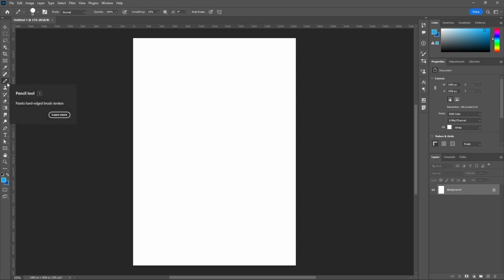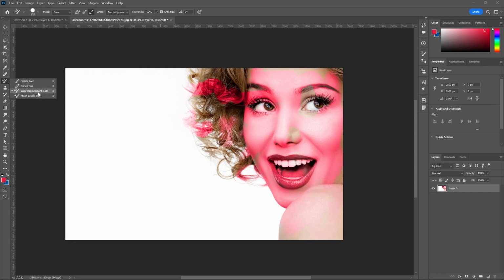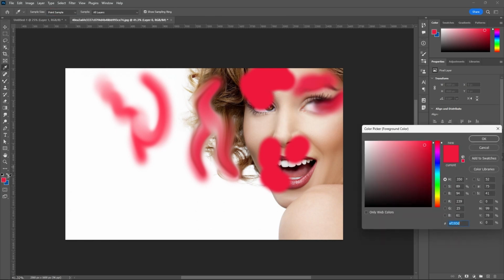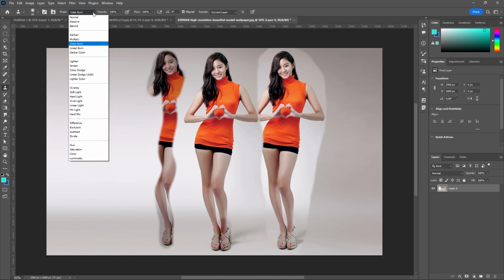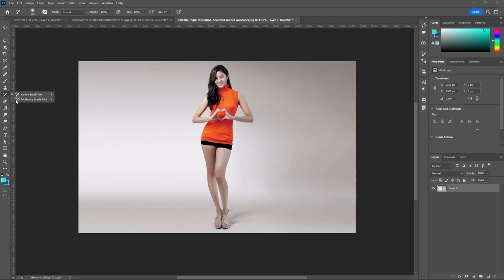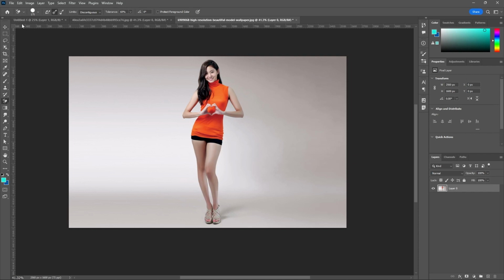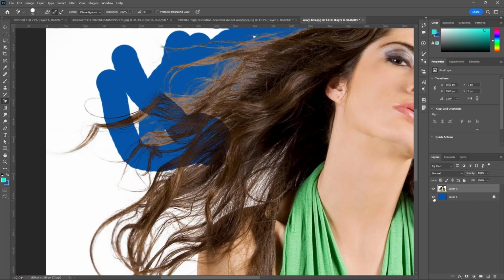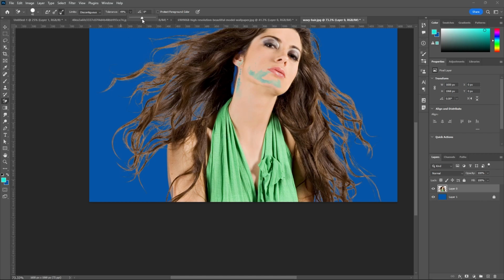4 Adobe Photoshop Classes - Tools Part 4